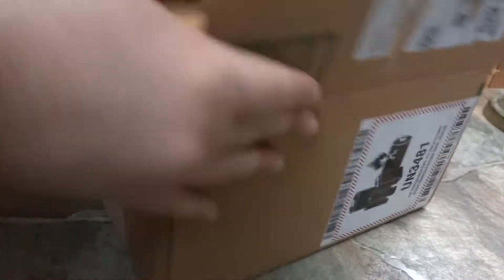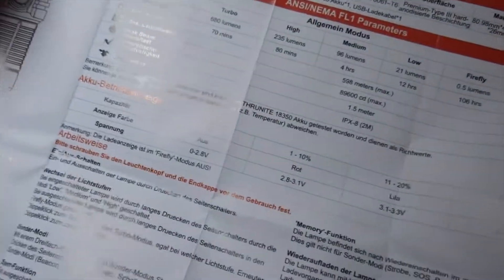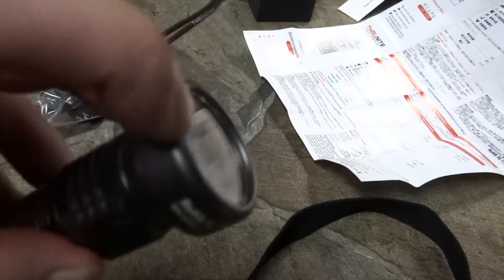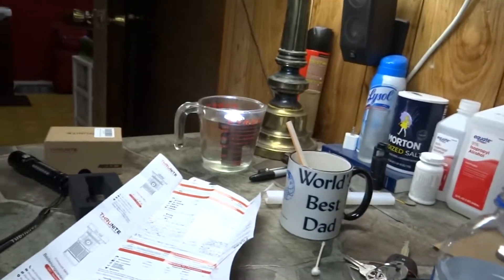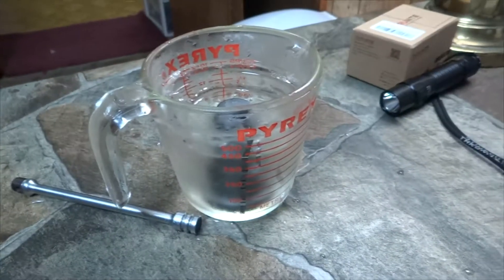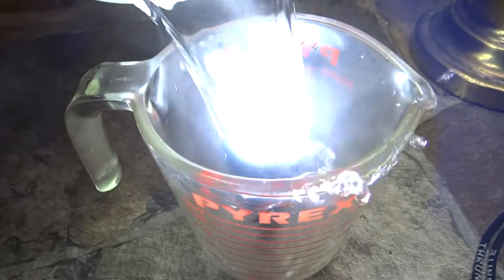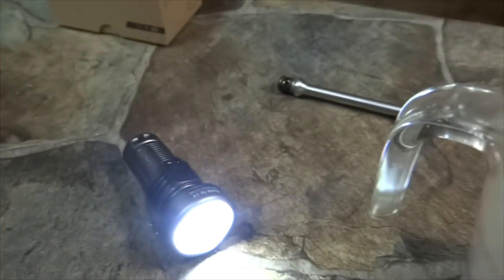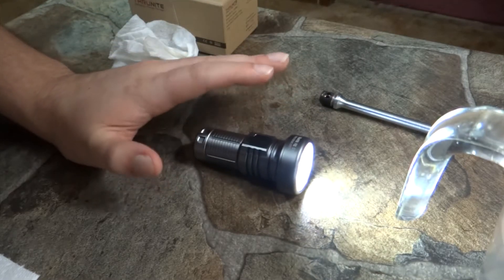Thrunite Catapult Mini Review